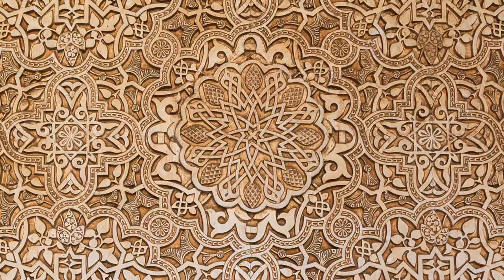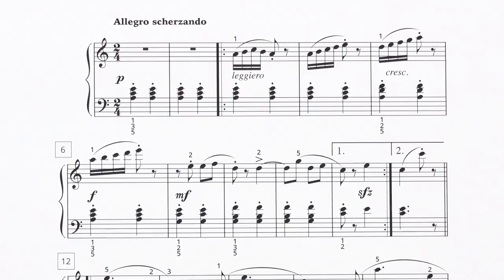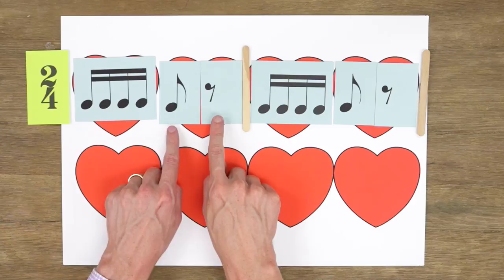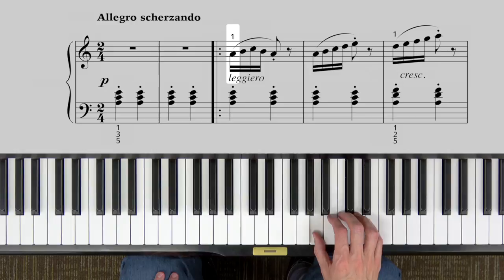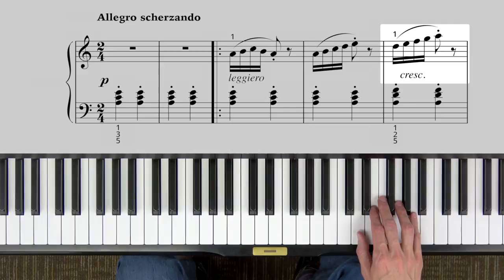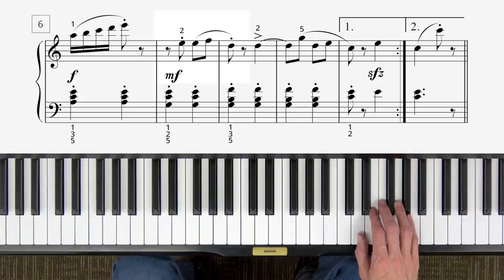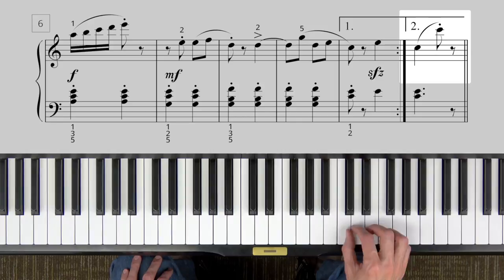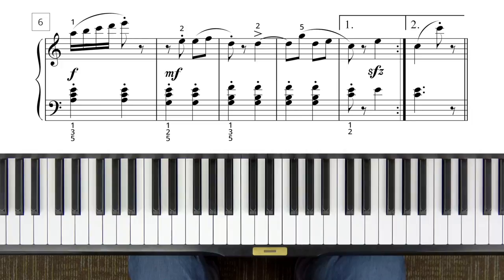"Arabesque" - Piano Lesson 221 - Hoffman Academy